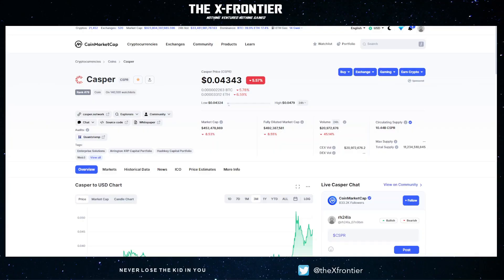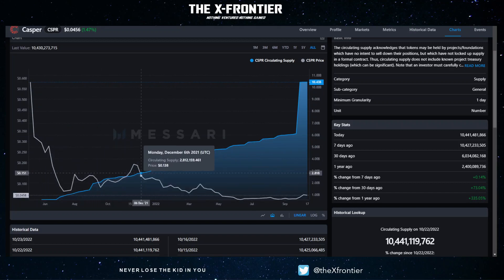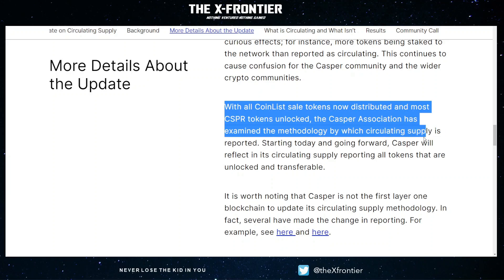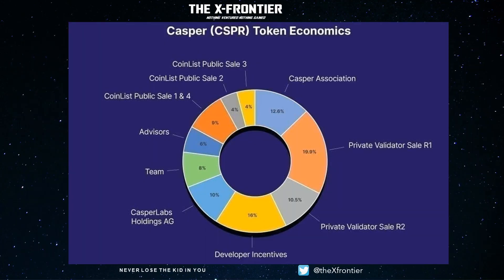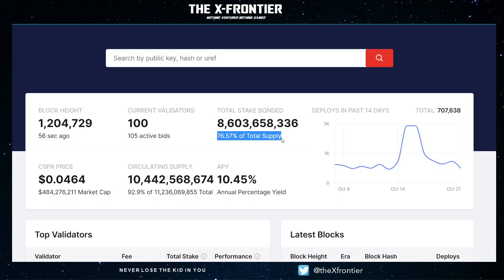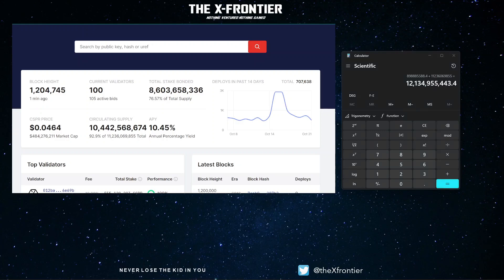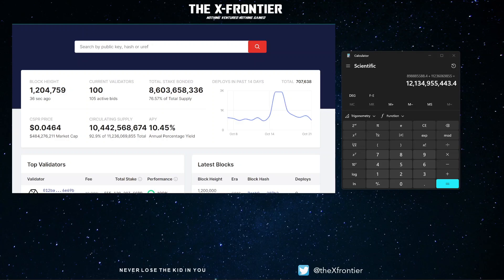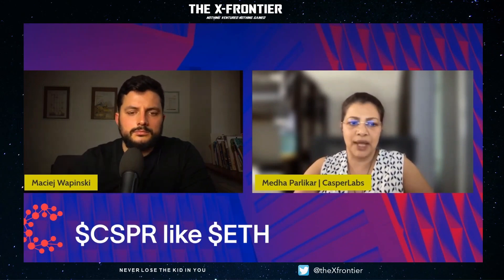Casper Network Tokenomics Part2(Update)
Welcome to the X-Frontier Channel.

This is an update to the original Casper Tokenomics video I did earlier in the year. In this new video we look at Casper's update methodology on reporting circulating supply, touch on the 8% yearly inflation and share my thoughts on the overall health of the tokenomics.